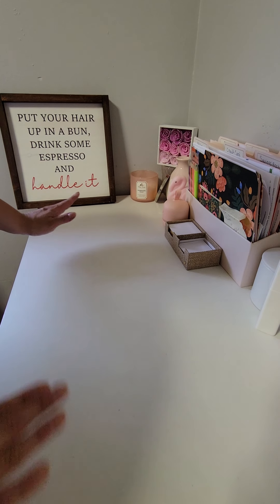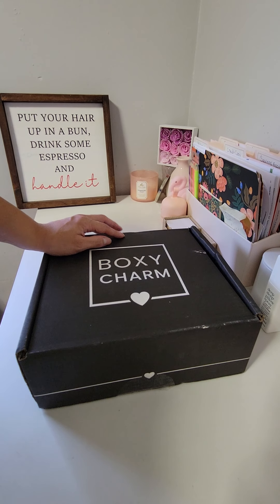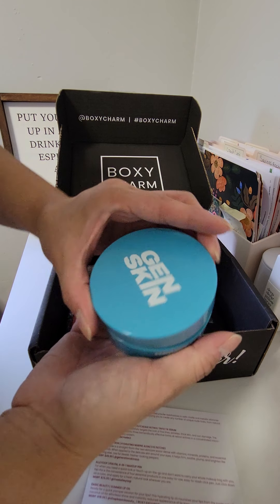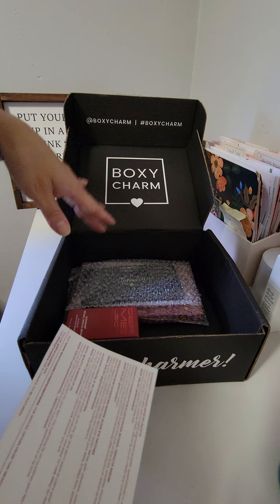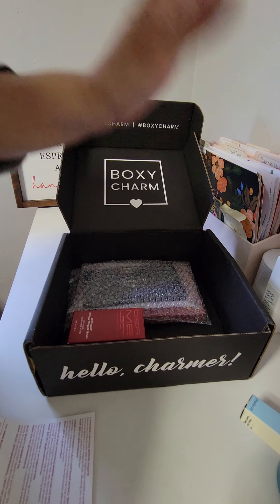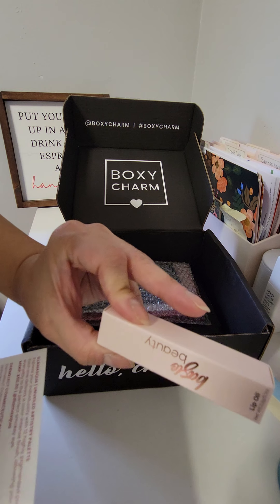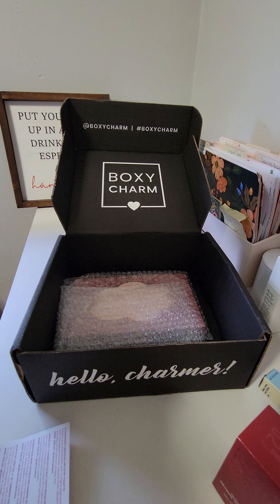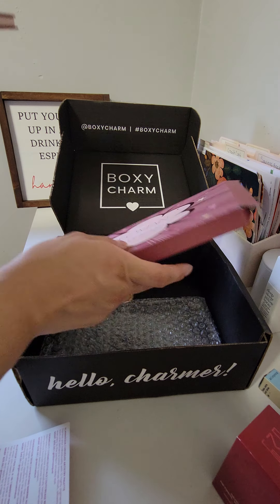Summer/July Boxy Charm unboxing 😮